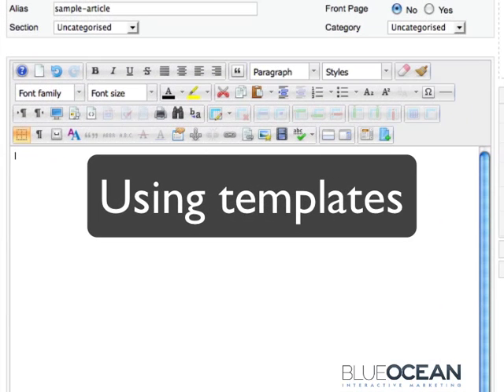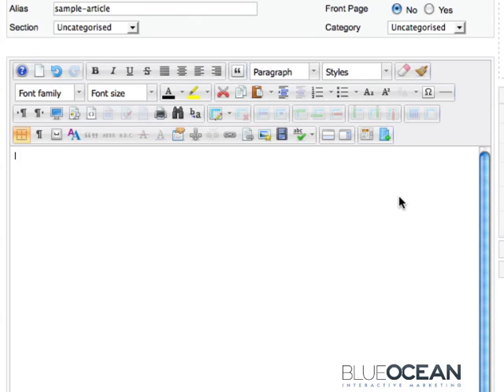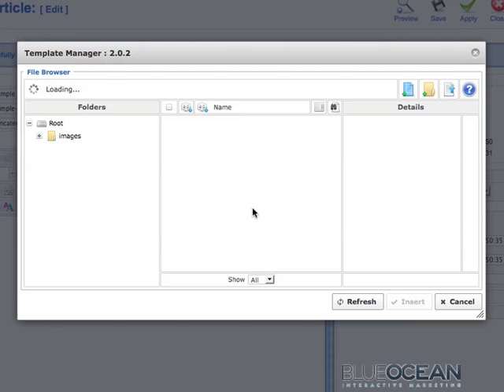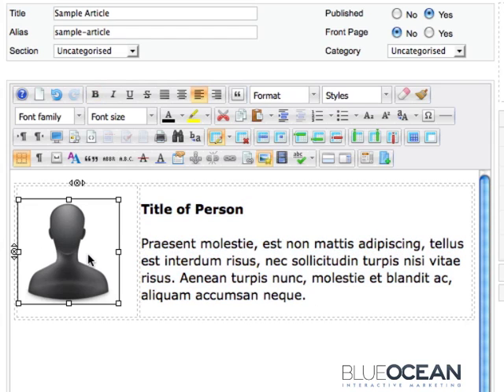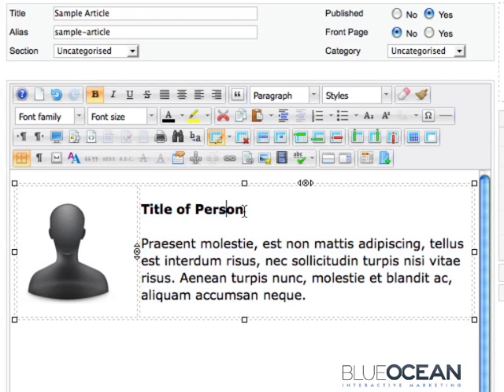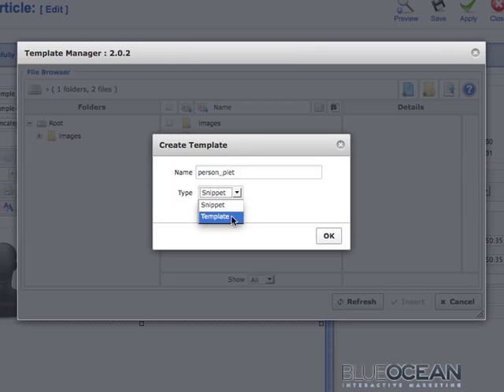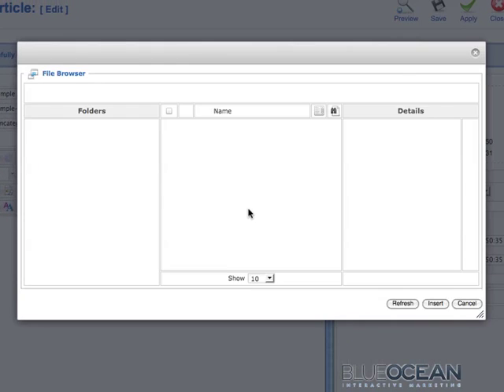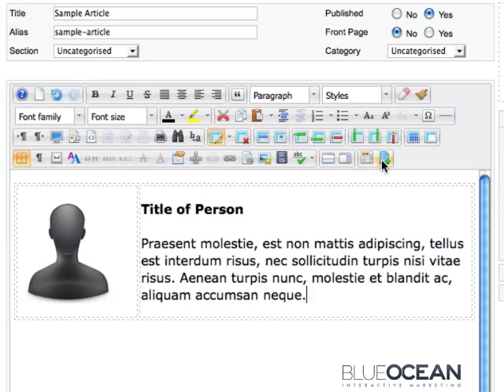Using templates in the WYSIWYG editor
Using templates in the WYSIWYG editor by Web Candy Webdesign Calgary.